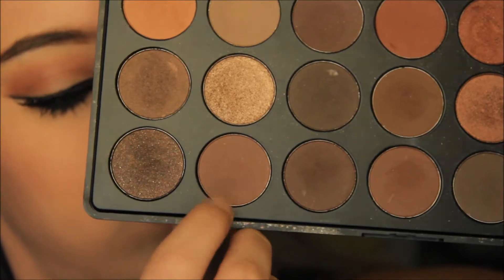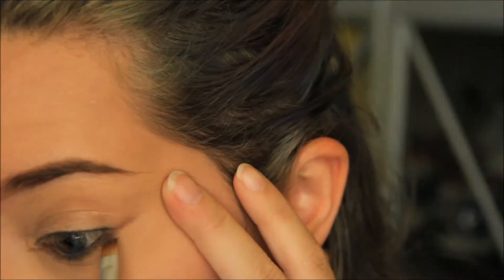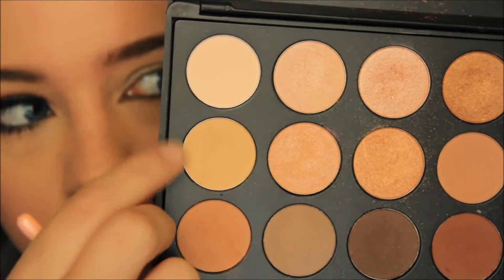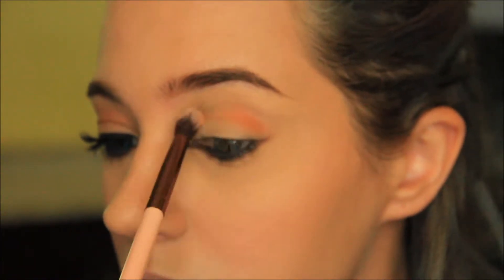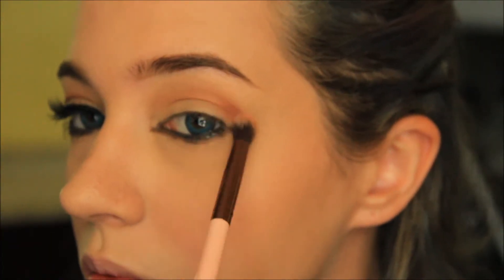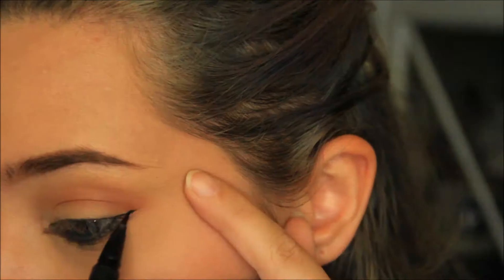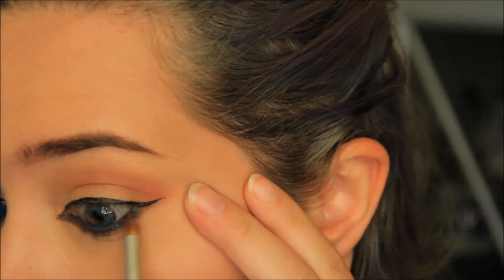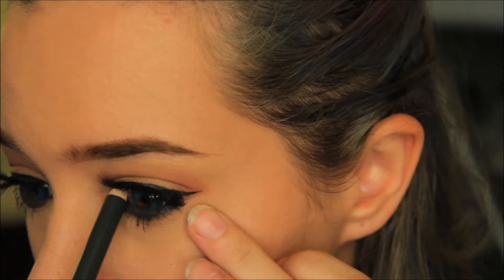Reverse Eyeshadow Makeup Tutorial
The Reserve Shadow Makeup Tutorial is now here! In this video I will show you how I got this reverse shadow look that is stunning on everyone.

▼Music▼
Artist: Kronical
Song: Across The Sky (Original Mix)

❤Other videos done by me❤